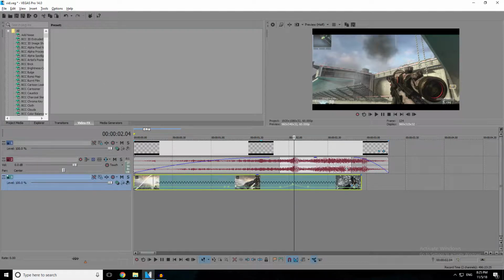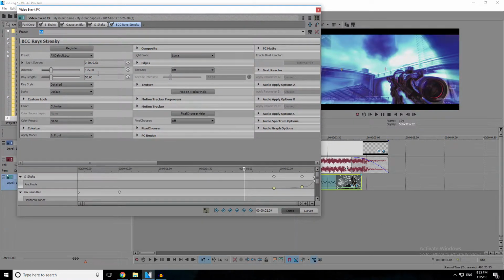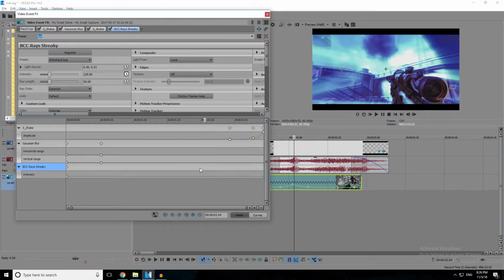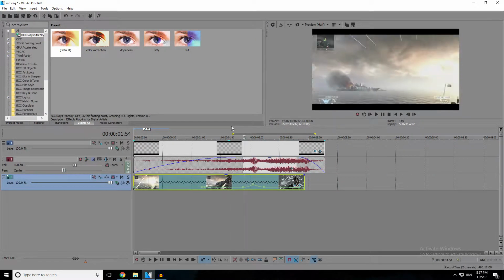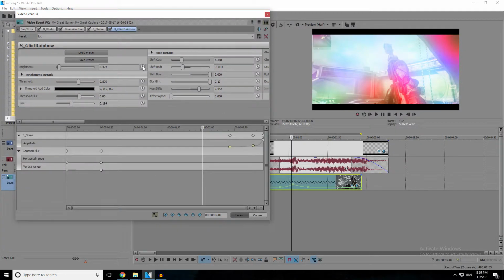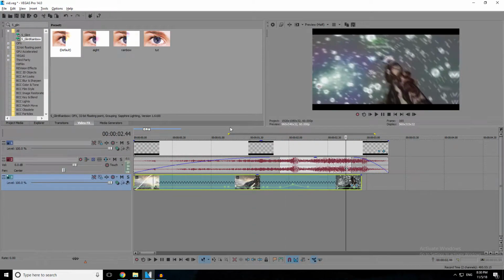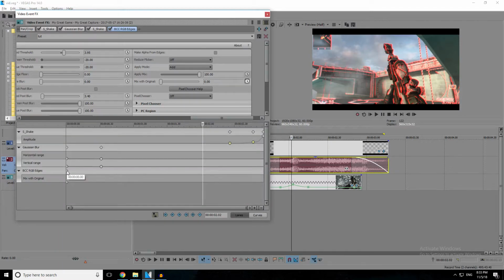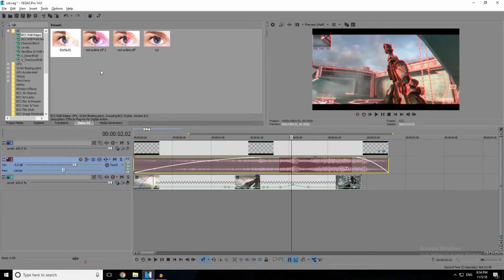COLOR EFFECTS | Cluesy's Effects #1 | Sony Vegas Tutorial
Hey guys, Today I am bringing out a new series to my channel called Cluesy's Effects, I will be highlighting some of the effects I commonly use in my Edits!

Effects:
#1 0:50 - 0:55
#2 2:25 - 2:29
#3 4:37 - 4:41

🌙 Good Night, and Good Luck.